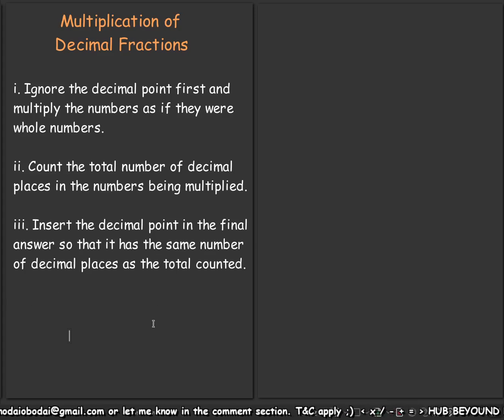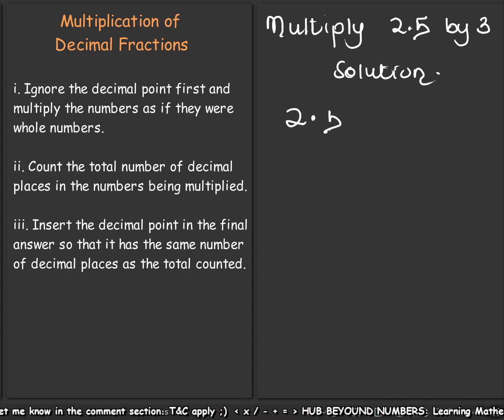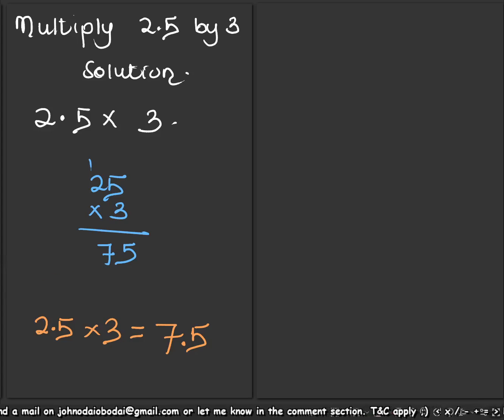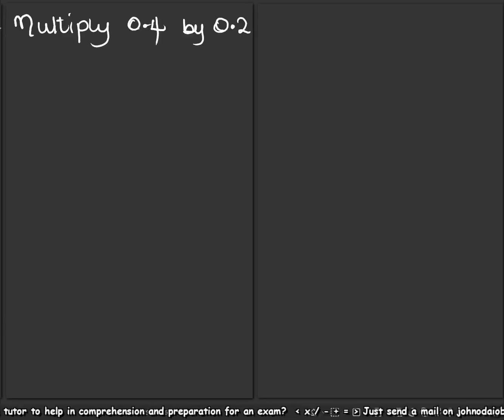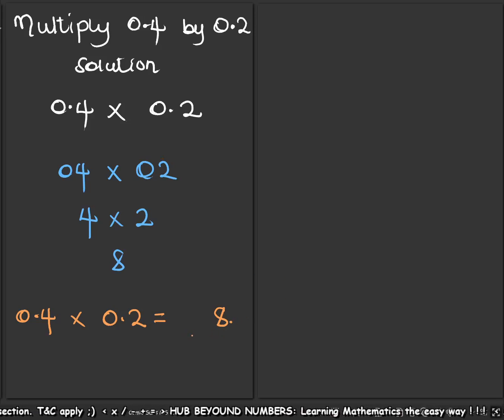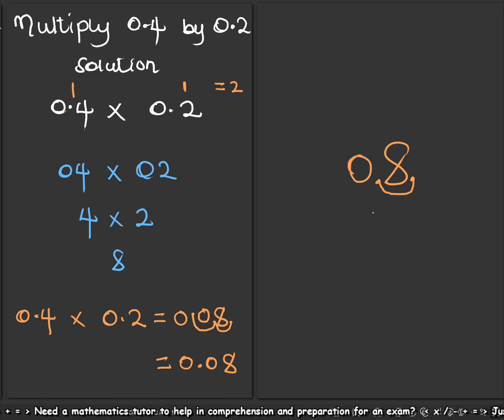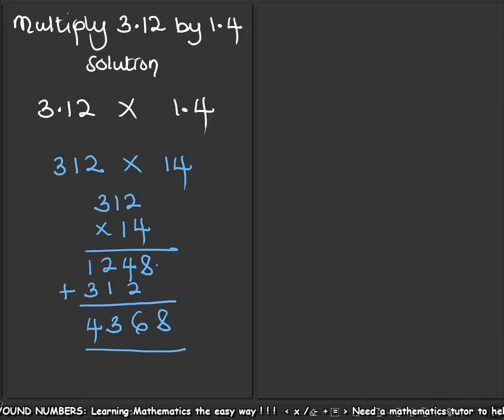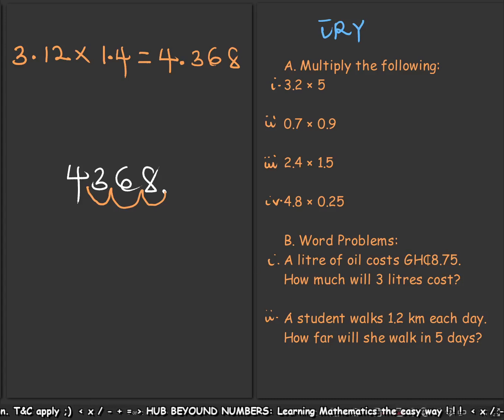How To Multiply Decimal Easily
🔗 Learn all decimal operations in one place – Watch the full playlist now

📘 About this video:
This lesson covers everything you need to know about multiplying decimal numbers, one of the most important decimal operations in BECE and WAEC. Whether you're multiplying by whole numbers or other decimals, we break it down with clear steps and exam-style examples.

🎯 What you’ll learn:

    Multiplying decimals with and without place value alignment

    How to count and place decimal points correctly

    Solving both simple and complex decimal multiplication problems

    Real-world application questions

📌 Perfect for junior high school students preparing for exams or needing revision.